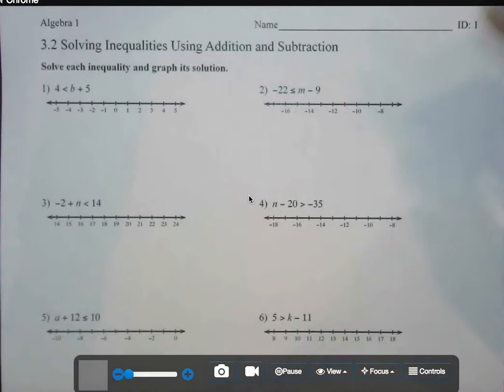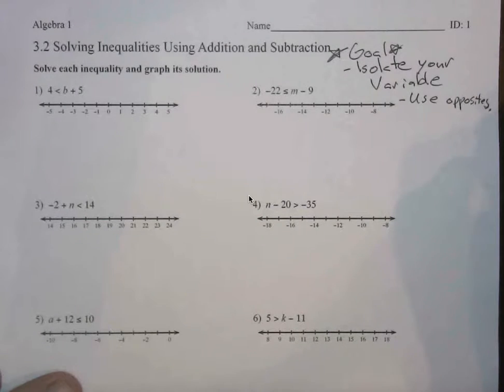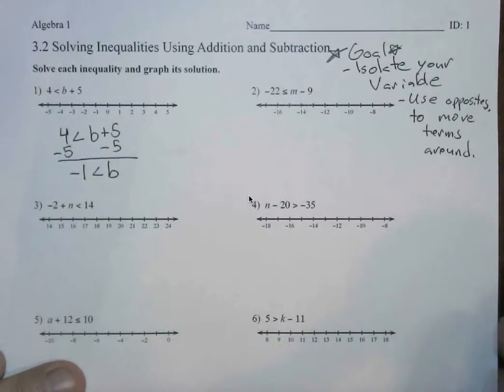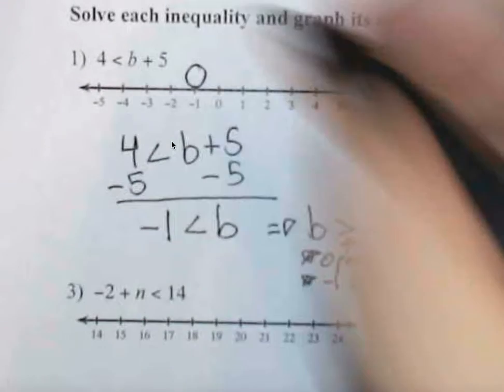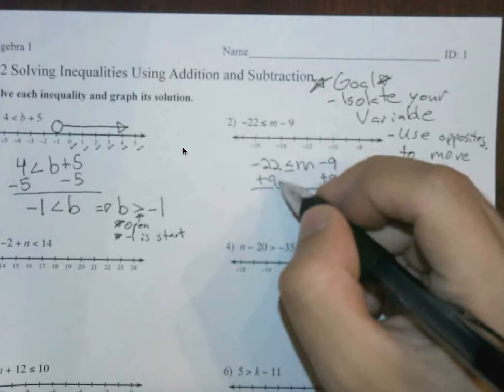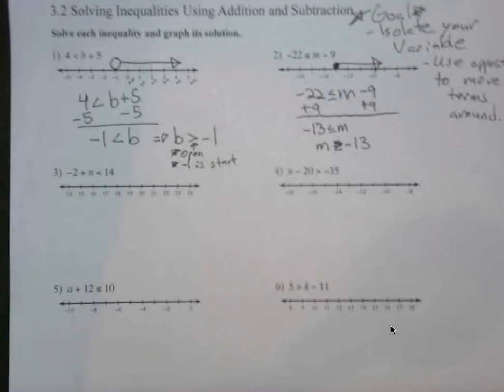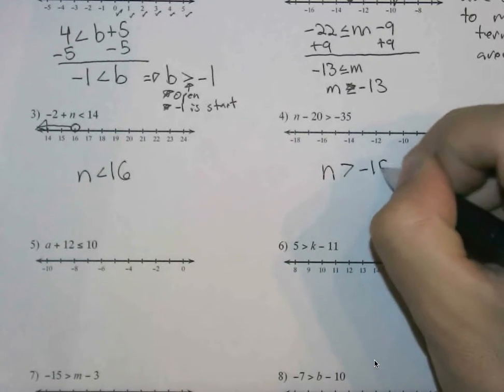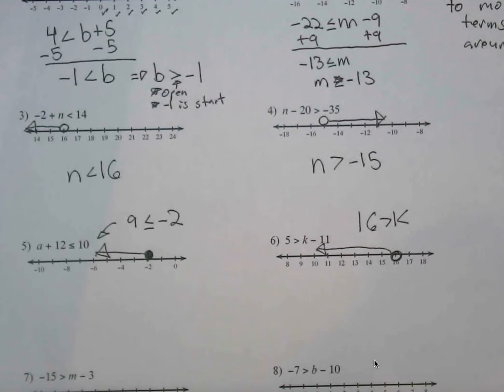Algebra 1 3.2 Solving Inequalities Using Addition and Subtraction.